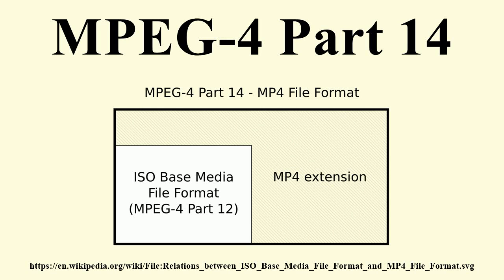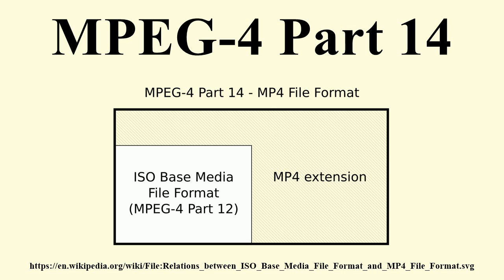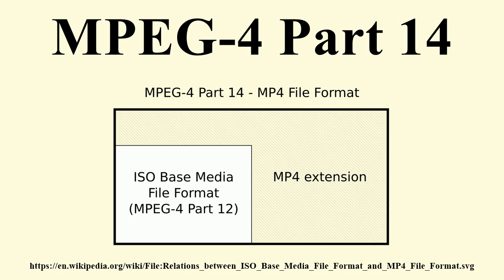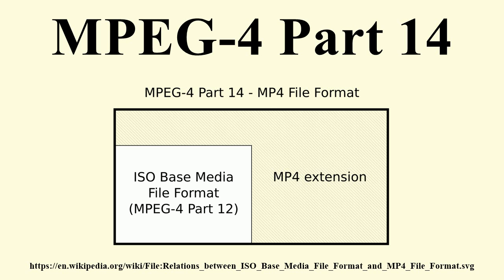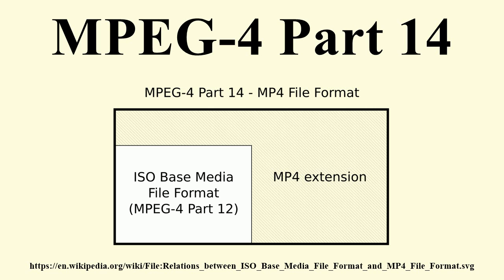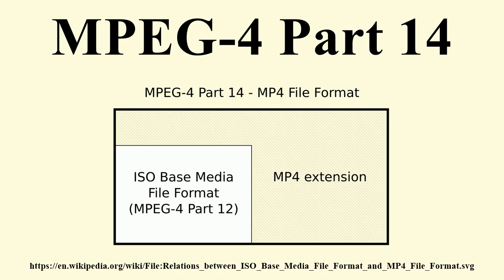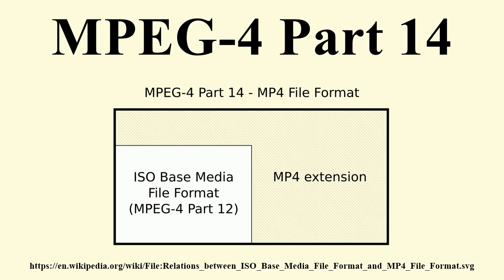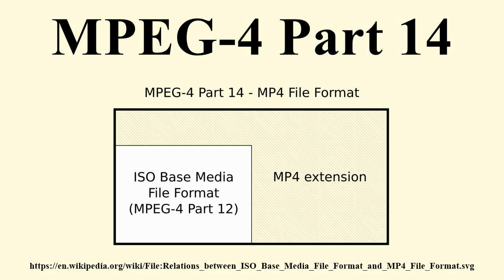MPEG-4 Part 14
Image-Copyright-Info
Image is in public domain
Author-Info:   Kuyrebik
Image-Copyright-Info